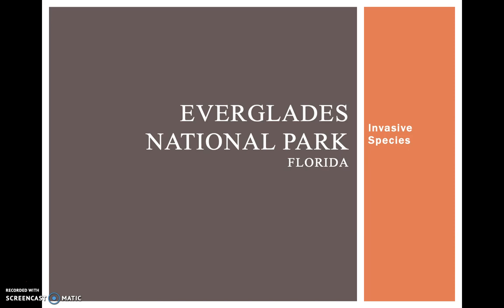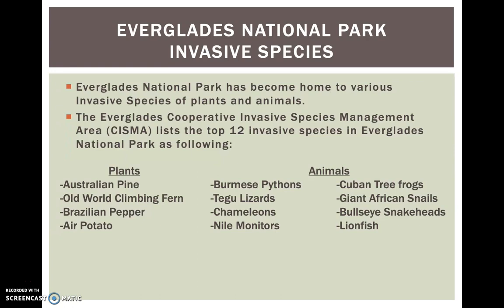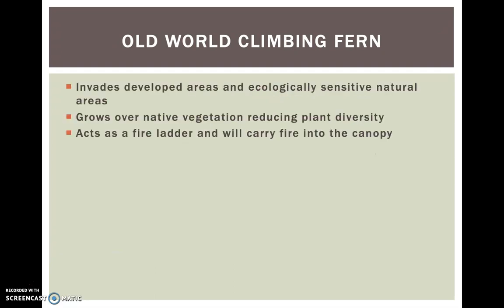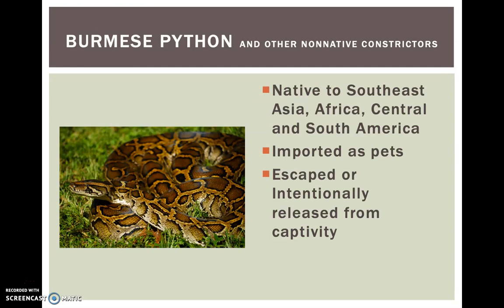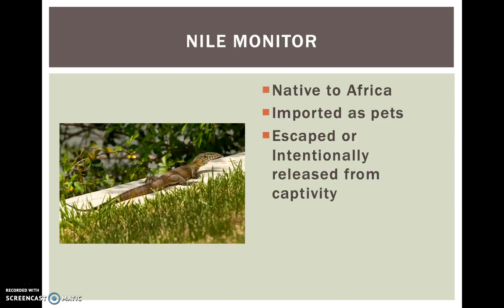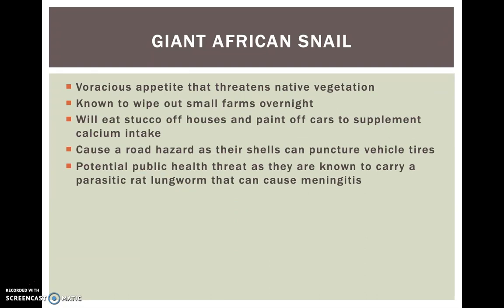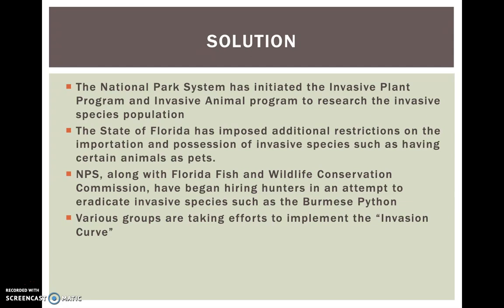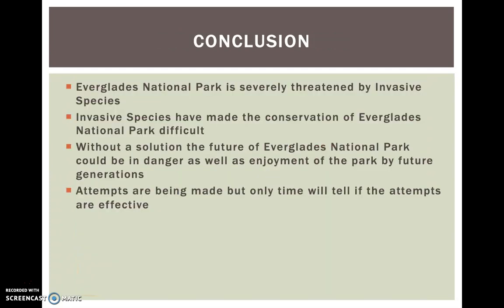Everglades National Park